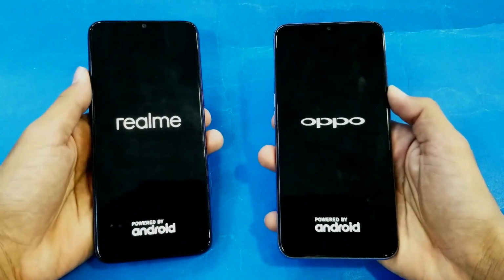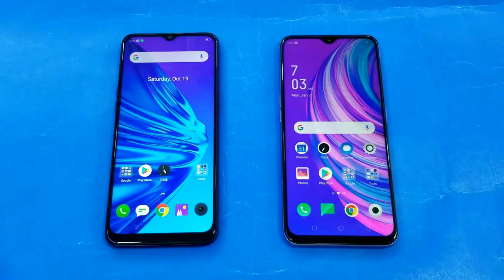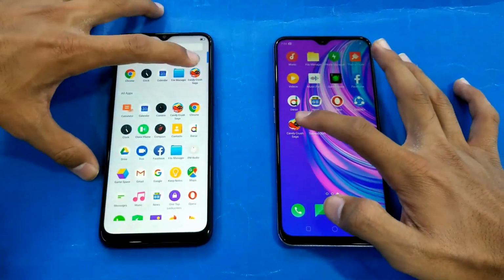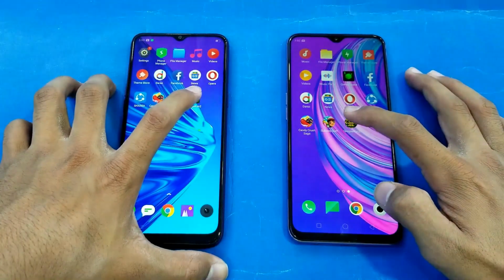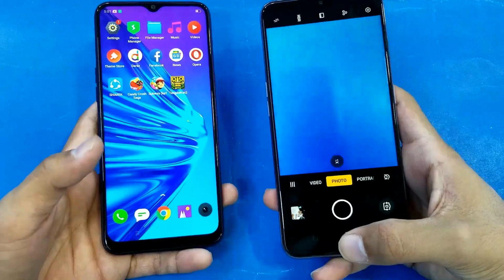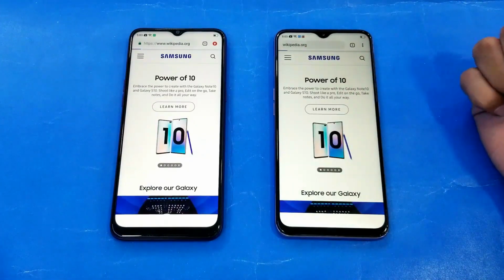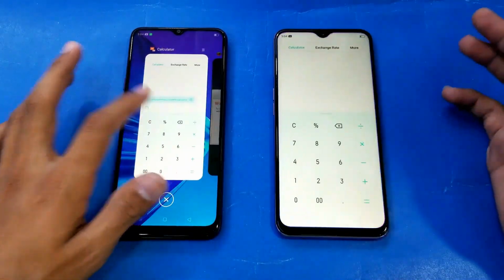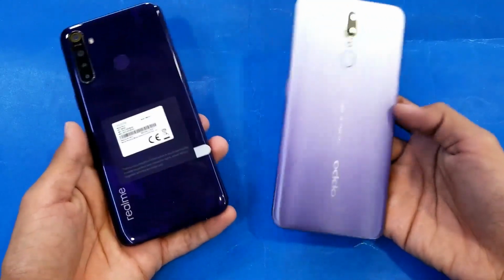Realme 5 (4GB) vs Oppo F11 (6GB) - Speed Test!